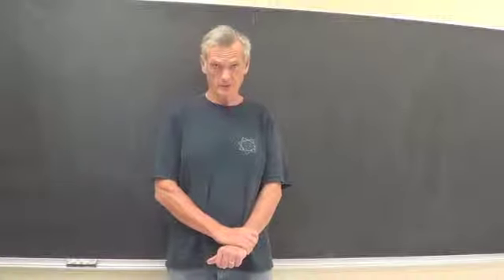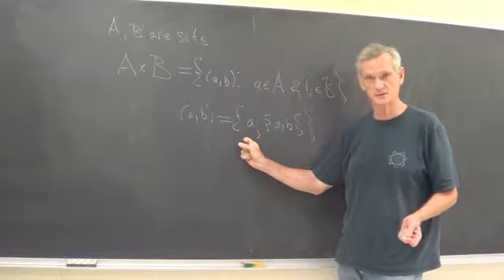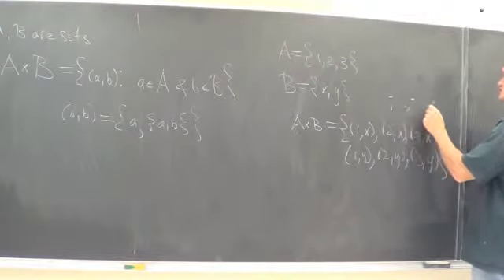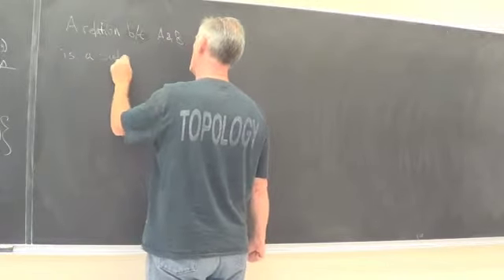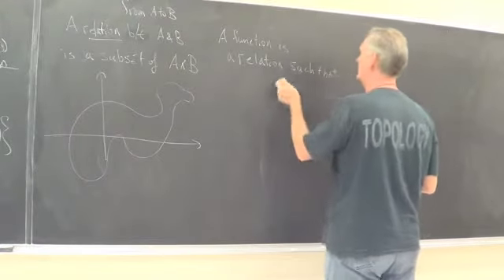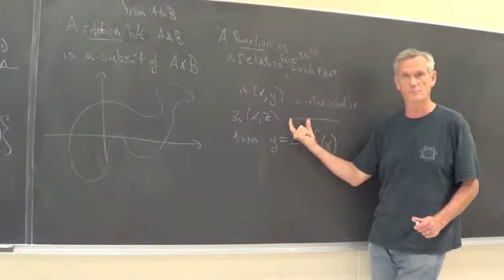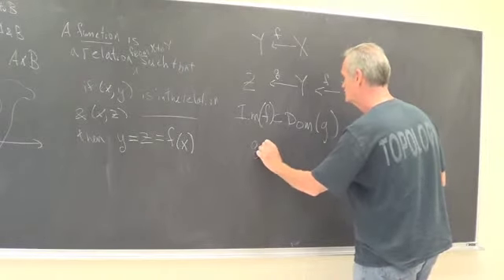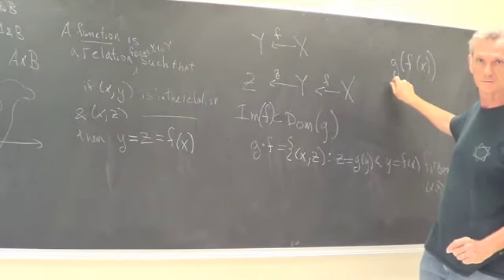The definition of a function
Here the definitions of the Cartesean product, relations, and functions are presented very quickly. I will, of course, go into much more detail within the class.